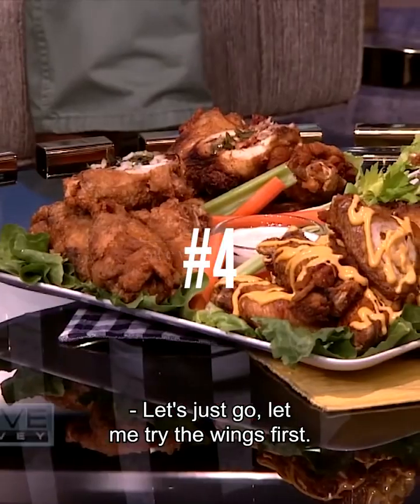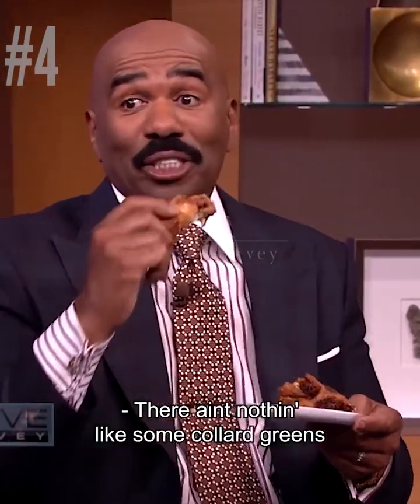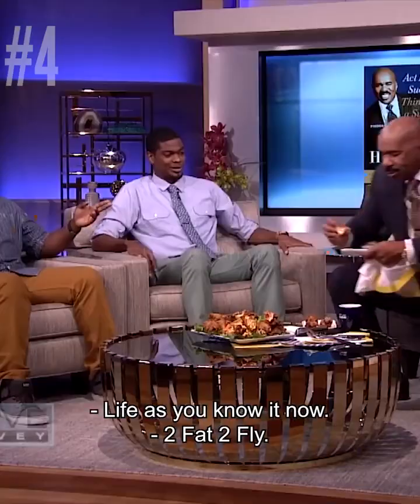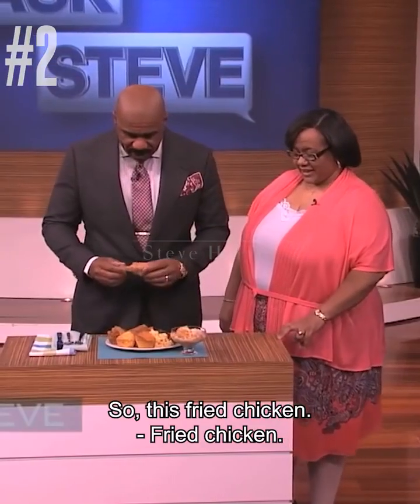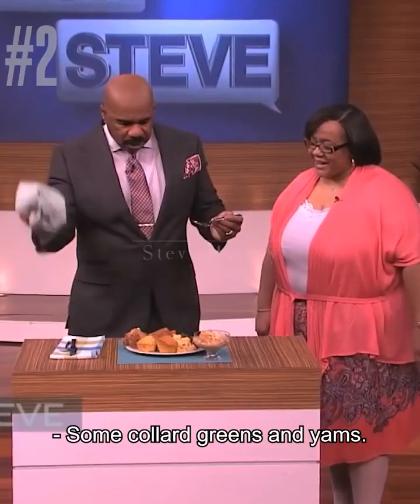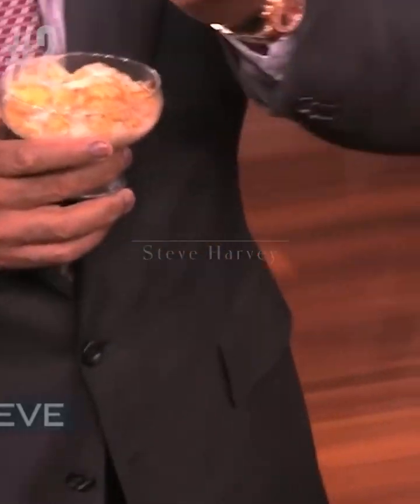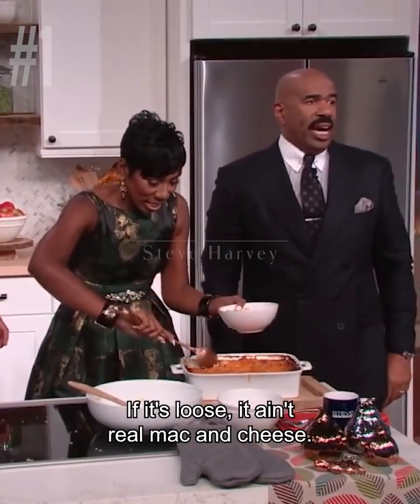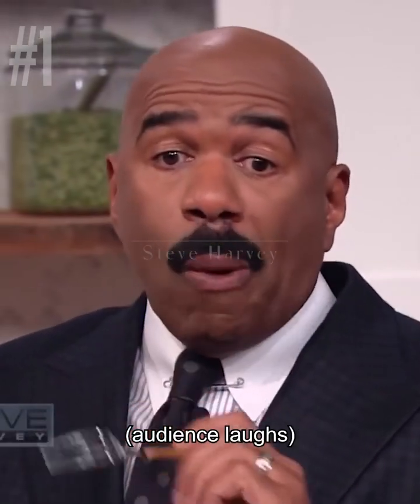Steve Harvey food tester “ boy shut up “